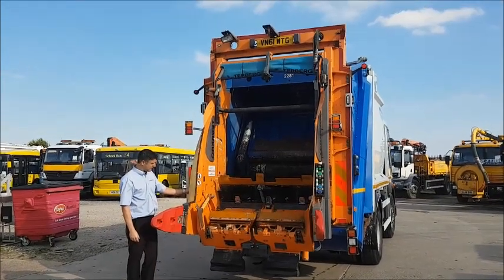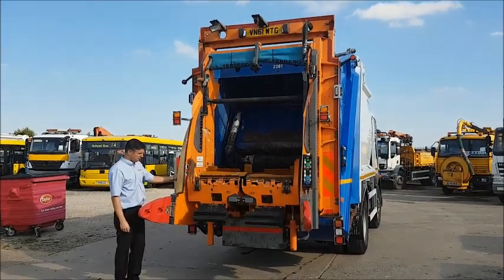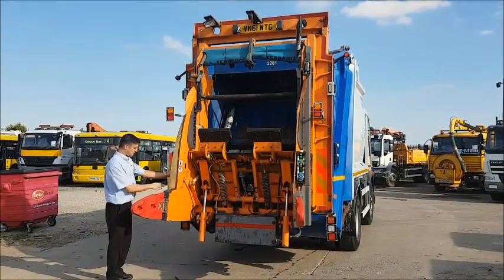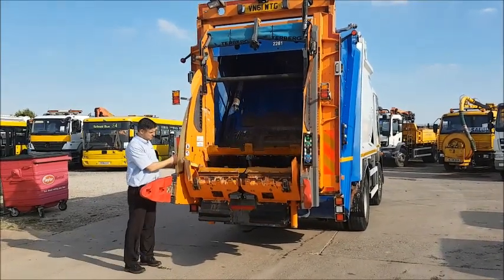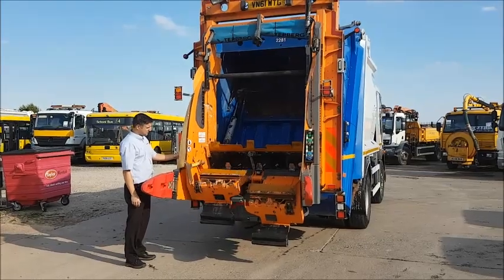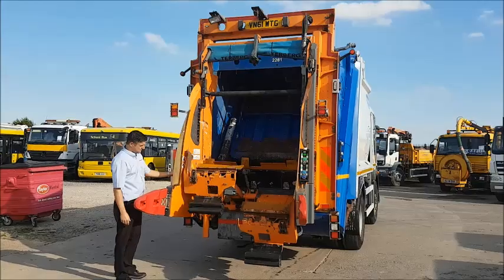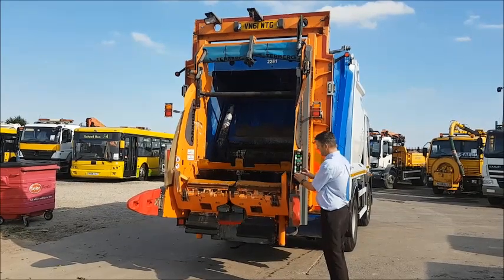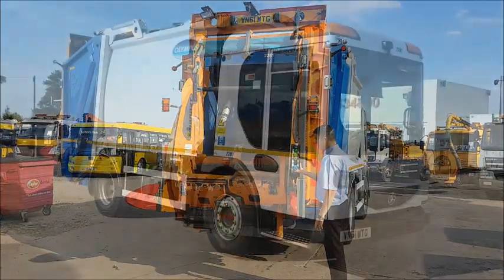29 2012 Dennis Elite 2 Refuse Truck for sale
29 2012 Dennis Elite 2 narrow track Refuse Truck for sale